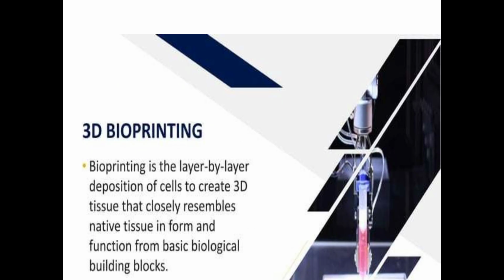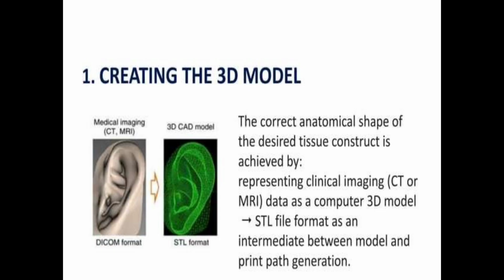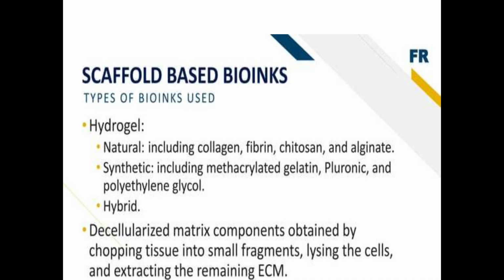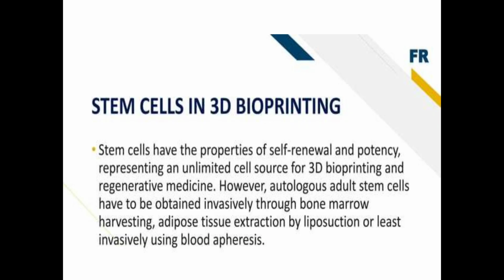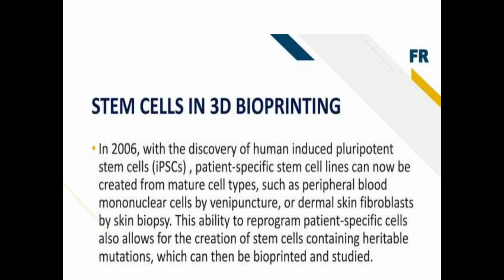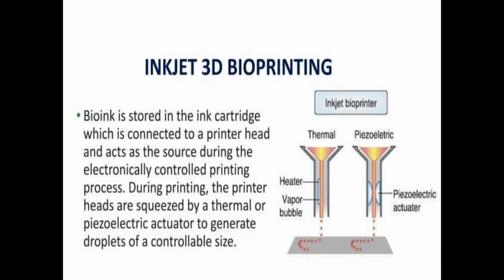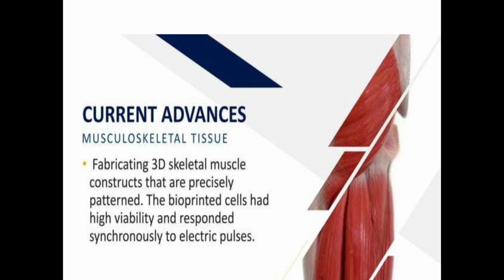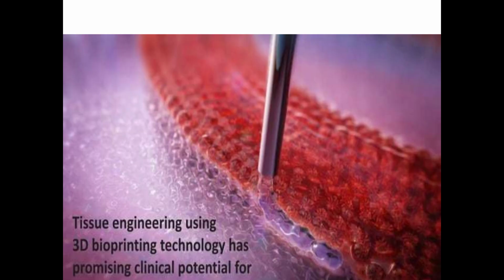3D Organ printing